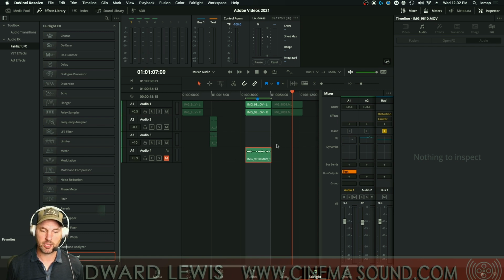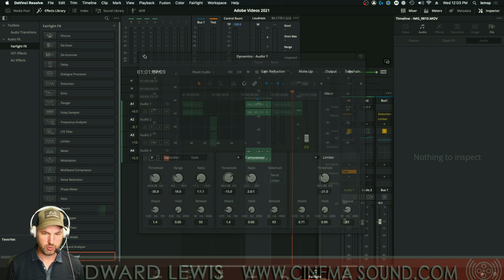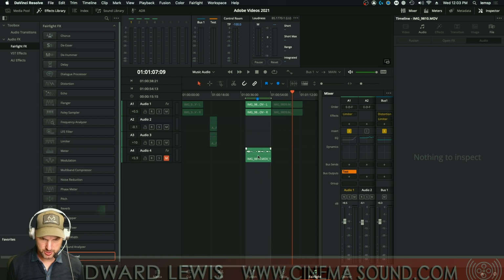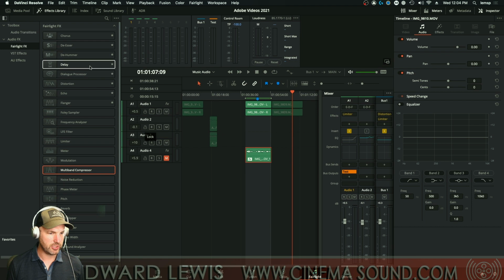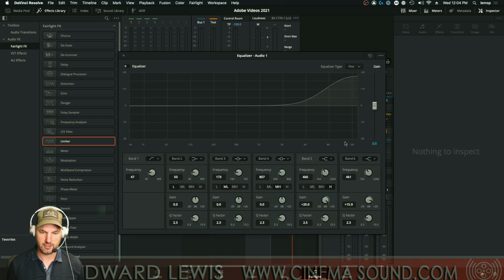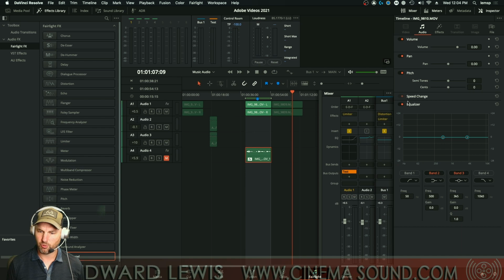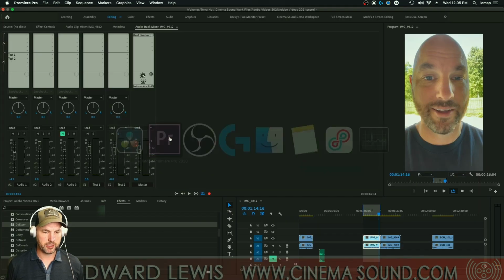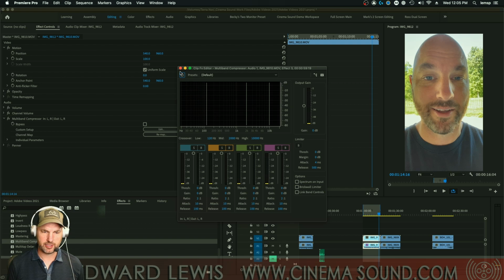Premiere Vs. Resolve SHOWDOWN: Clip Audio Plugins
In this video, Cinema Sound presenter Mark Edward Lewis Runs us through an Adobe Premiere Pro vs. Blackmagic Designs: Davinci Resolve SHOWDOWN in audio capabilities. In this installment, Mark runs both NLEs through their paces to see which one has the most flexibility and power using clip audio plugins.